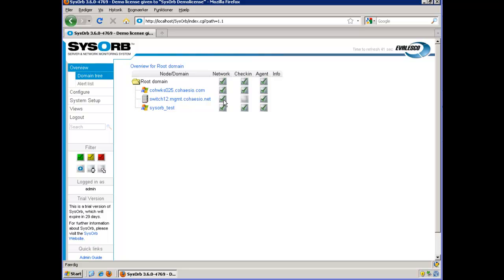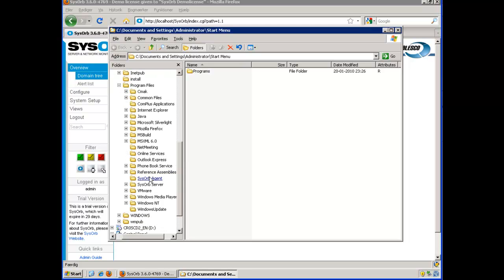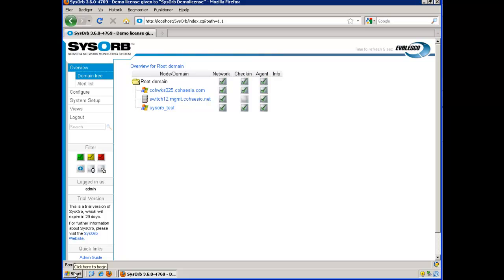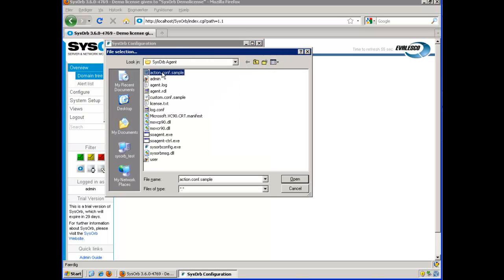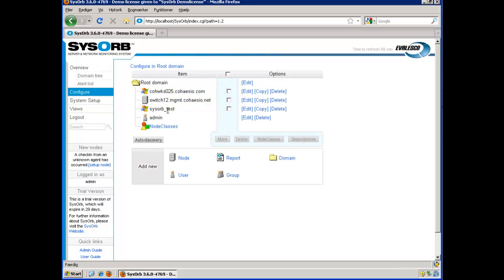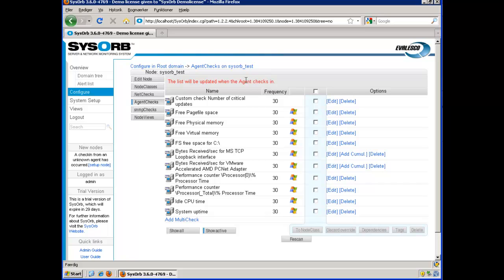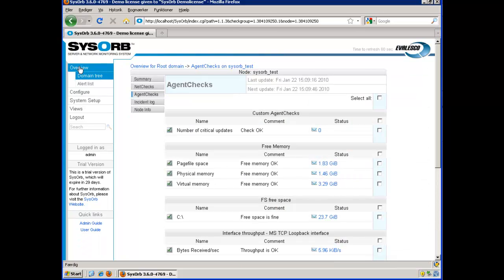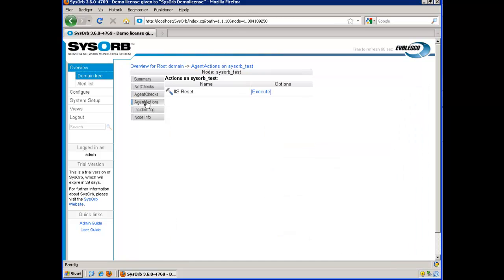How to enable agent action in SysOrb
Actions can help ease remote administration, as they can be defined to carry out common tasks on machines. An AgentAction could as an example restart a webserver, or reboot the target machine.